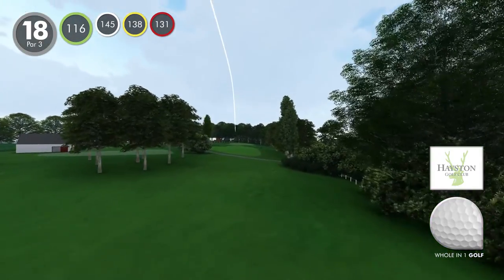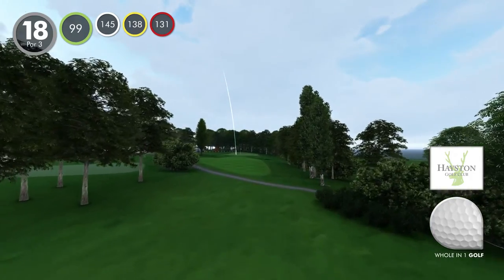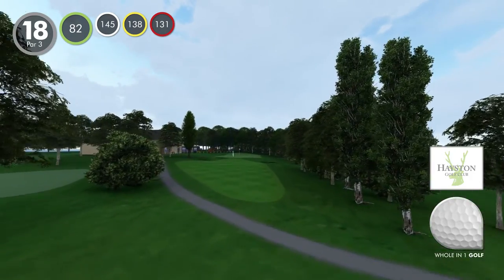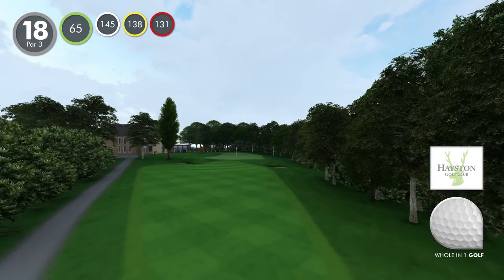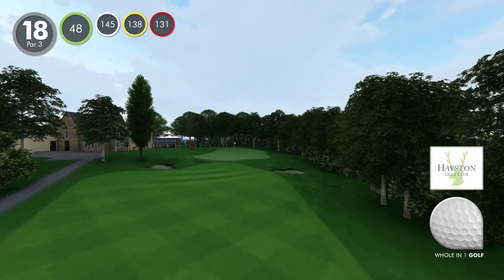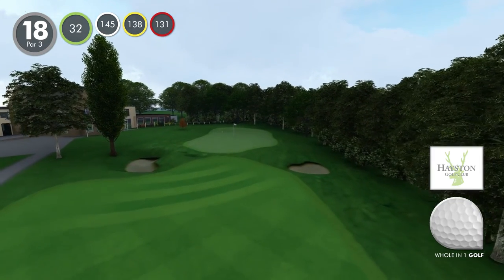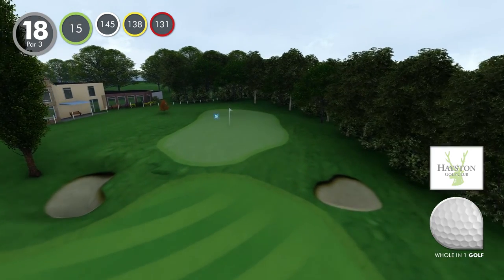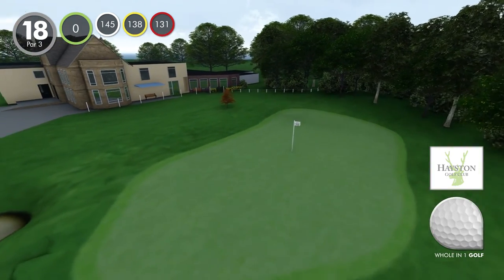Hayston Golf Club - Hole 18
Hayston Golf Club, nestled in the beautiful Scottish countryside near Kirkintilloch, is a golfing gem that seamlessly combines tradition with modern technology to offer an exceptional golfing experience. Established in 1896, the club has a rich history that spans over a century, and it's continually evolving to enhance your golfing adventure.

At the heart of Hayston Golf Club is its scenic golf course, known for its picturesque parkland layout. Golfers can expect well-manicured fairways, strategically placed bunkers, and greens that provide both challenge and enjoyment. The course's design ensures an engaging experience for golfers of all skill levels.

What truly sets Hayston Golf Club apart is its innovative use of 3D flyovers of the course. These flyovers provide golfers with an immersive perspective of the entire course. Whether you're a member planning your strategy for an upcoming round or a visitor exploring the layout for the first time, these flyovers allow you to virtually traverse each hole. You can study the fairways, anticipate the challenges posed by hazards, and immerse yourself in the course's natural beauty.

Hayston Golf Club is dedicated to providing not just an exceptional golfing experience but also a sense of community and camaraderie. The clubhouse is a welcoming hub that offers amenities such as dining options, a well-stocked bar, and comfortable lounges where golfers can relax, unwind, and share stories of their rounds.

Whether you're a seasoned golfer looking to improve your game or a newcomer eager to experience the joys of the sport, Hayston Golf Club invites you to tee off and enjoy a memorable round in a welcoming and forward-thinking setting. Explore the course through the innovative 3D flyovers and embrace the beauty and technology that define this golfing destination.